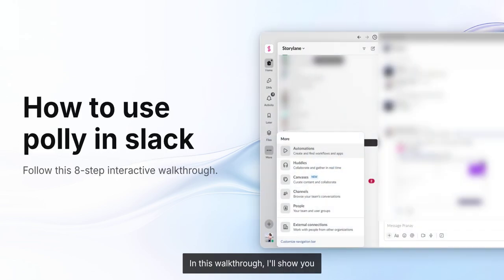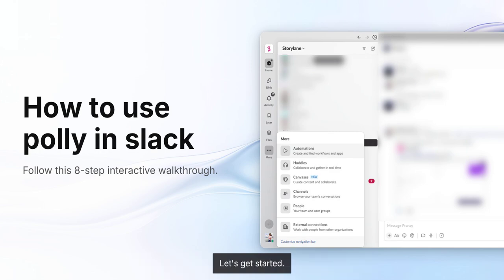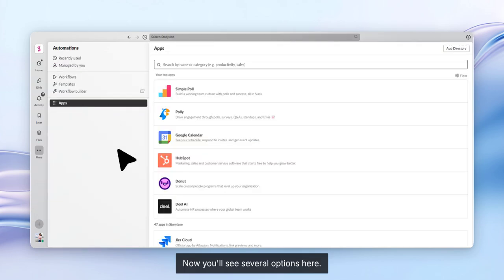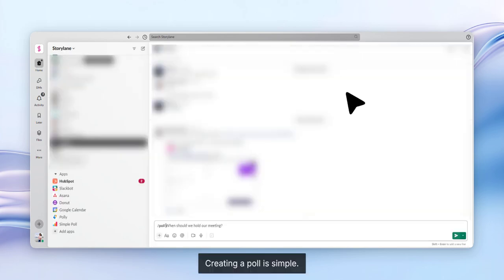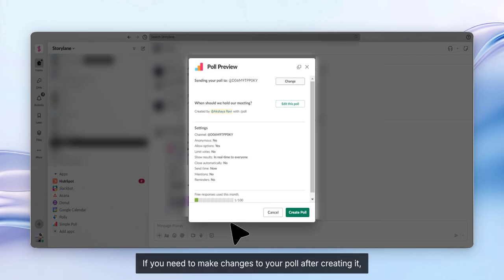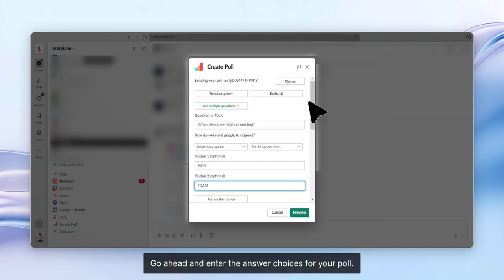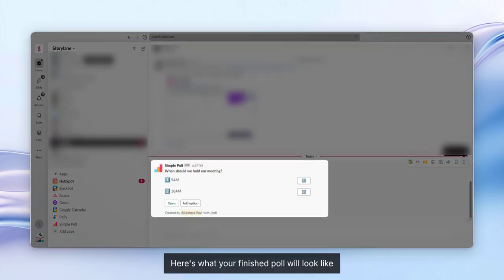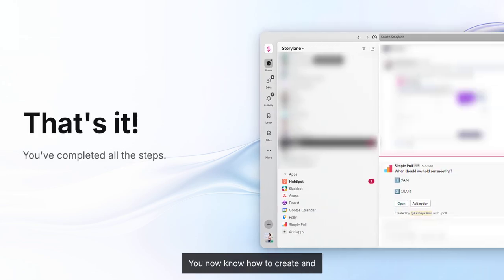How to Use Polly in Slack - Create Polls Tutorial 2026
Learn how to create and manage polls in Slack using the Polly app with this complete step-by-step tutorial. Polly is one of the most popular polling apps for Slack workspaces, allowing teams to gather feedback, make decisions, and engage colleagues through interactive polls. Whether you're conducting team surveys, gathering opinions, or making group decisions, this tutorial will show you exactly how to set up and use Polly in your Slack workspace.

0:00 Navigate to More options in the sidebar and click on Automations
0:10 Click on Apps and search for Polly in the app directory
0:20 Select Polly from the search results to add it to your workspace
0:30 Create a new poll using the /poll command followed by your question
0:40 Edit your poll settings and add multiple choice options
0:50 Preview your poll to check formatting and options
1:00 Click Create Poll to publish it to your Slack channel

This Slack tutorial covers everything you need to know about using Polly for team collaboration and decision making. Polly integrates seamlessly with Slack channels and direct messages, making it easy to collect responses from team members. The app supports various poll types including multiple choice, rating scales, and open-ended questions. By the end of this video, you'll be able to create professional polls that help streamline team communication and gather valuable insights from your colleagues.